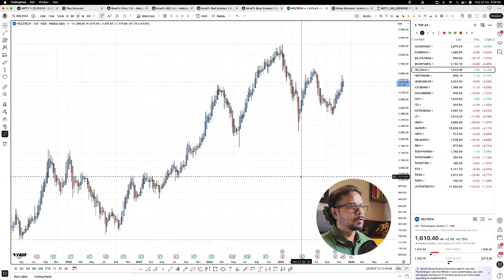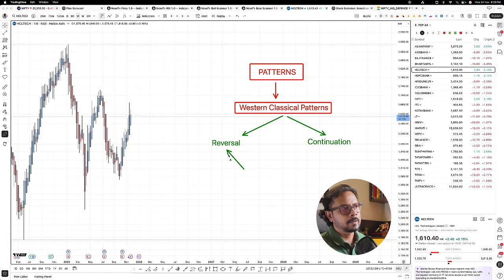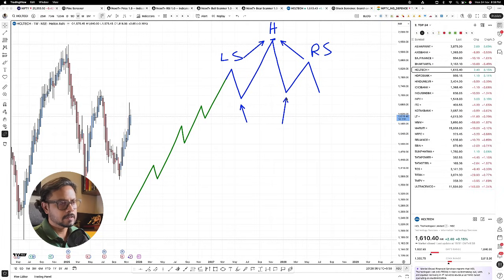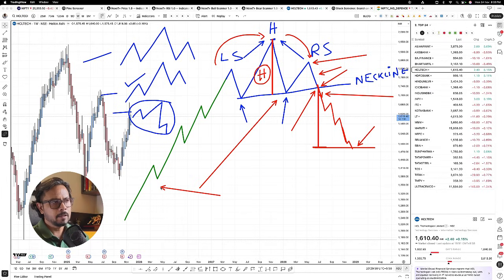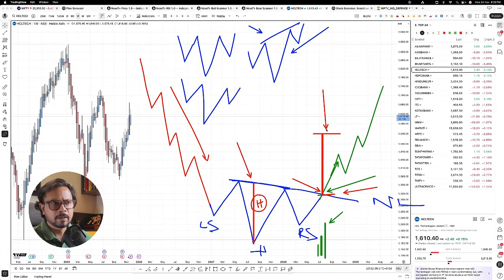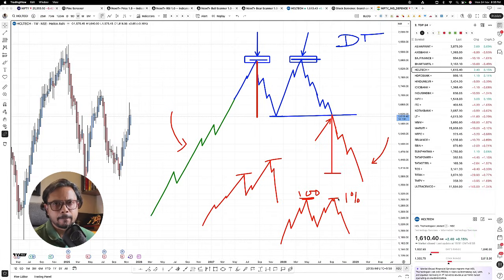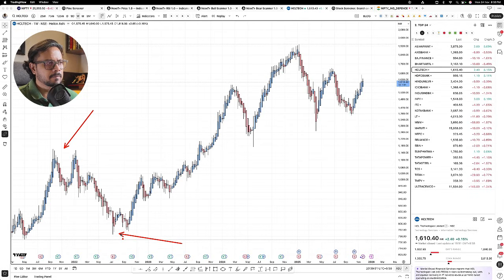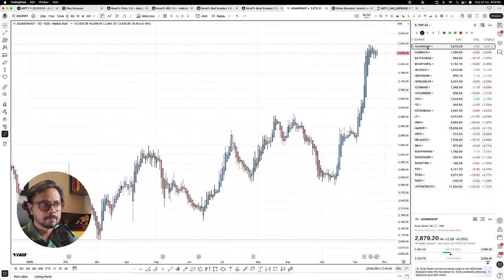The TRUTH About Head & Shoulders & Double Tops (Most Traders Have No Idea!)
In this video, I break down the world of price patterns in technical analysis—without making it overwhelming.

What we cover:
What “patterns” really mean in charts (beyond just buzzwords)

Western classical reversal patterns – Head & Shoulder Top/Bottom, Double Top & Double Bottom

Why a prior trend is essential for any reversal pattern

How to identify valid patterns (symmetry, neckline, confirmation)

3 practical ways to trade patterns – breakout, throwback, and a balanced approach

If you’re a trader who wants to move beyond random chart shapes and learn to read structure with logic and rules, this session will help you a lot.

 Do you currently trade patterns? If yes, which one do you trust the most?

✅ Ready to Level Up Your Trading? Start Here 👇
 Join NexxtPro – My Signature Trading Course & Community
🎯 Learn powerful strategies, access proprietary tools, and grow with like-minded traders.

📲 Download the Nexxt App & Learn Anytime, Anywhere

Free Market Insights & Daily Analysis